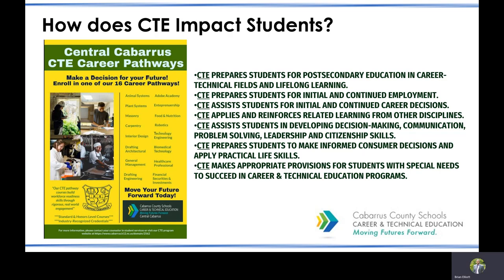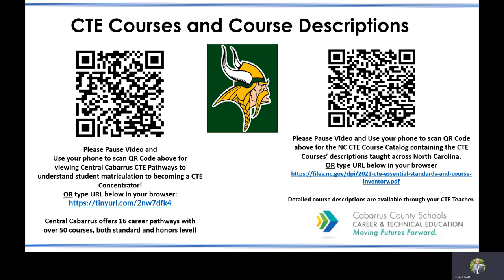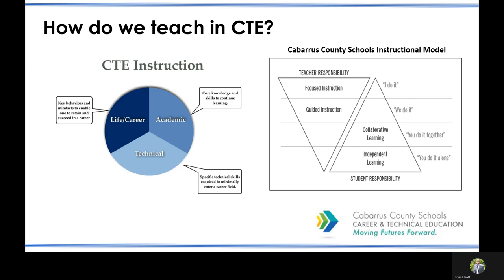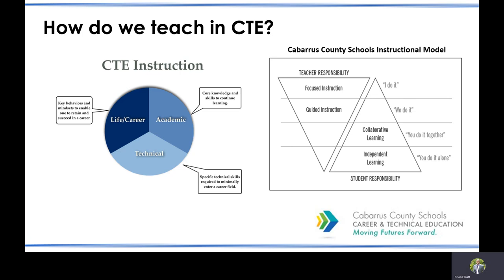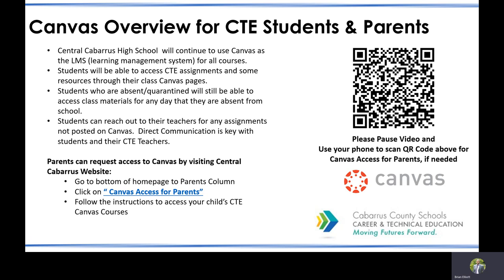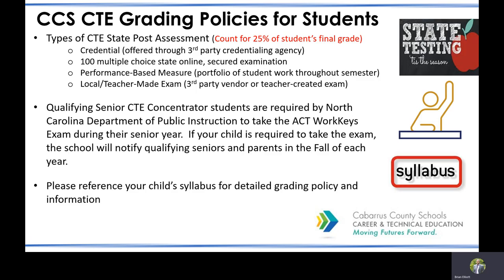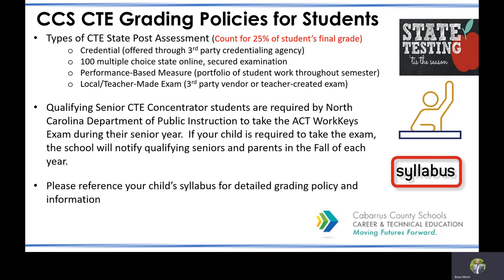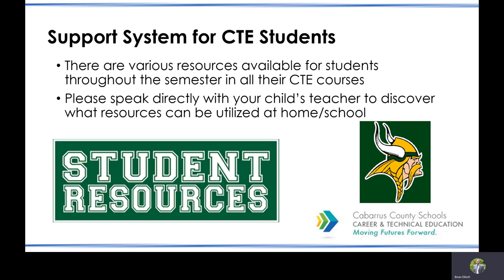Central Cabarrus CTE Program Curriculum Overview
This 12 minute video gives parents a brief overview of curriculum and resources available for students to be successful in their CTE Classes.  The video is narrated by the CTE Coordinator for program.